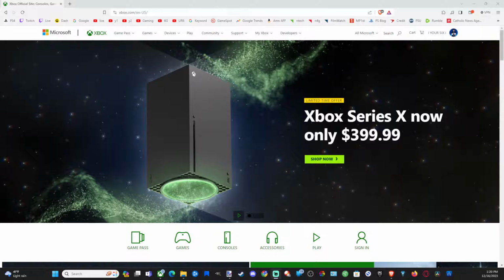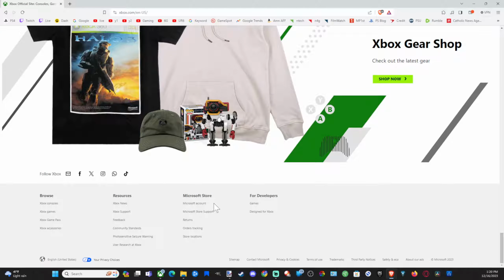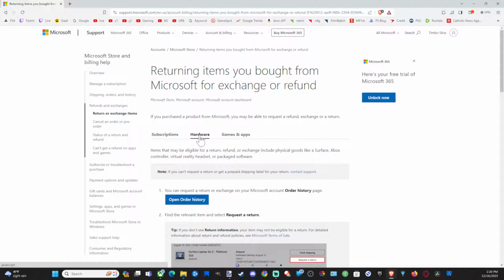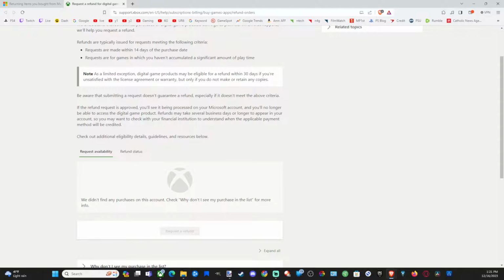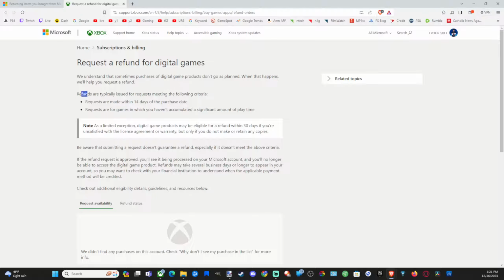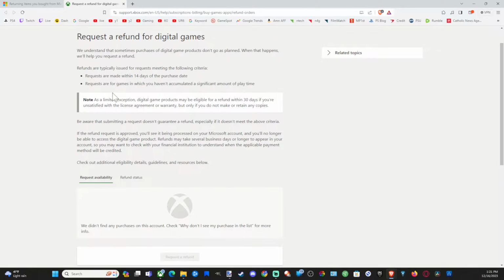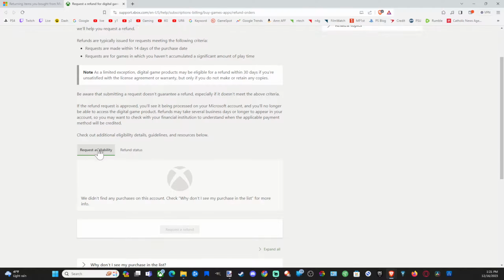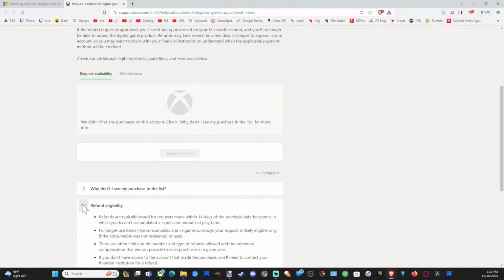How to Cancel Refund or Return Purchased Game on Xbox Series X|S (Fast Tutorial)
To cancel a digital game purchase on Xbox Series X|S, you can request a refund by following these steps:

Visit the Xbox Support page.
Sign in to your account.
Select the game you want to refund.
Click on the “Request a refund” button.
Follow the instructions to complete the refund process.

Please note that refunds are typically issued for requests made within 14 days of the purchase date for games in which you haven’t accumulated a significant amount of play time1. If the refund request is approved, you’ll see it being processed on your Microsoft account, and you’ll no longer be able to access the digital game product1. Refunds may take several business days or longer to appear in your account, so you may want to check with your financial institution to understand when the applicable payment method will be credited